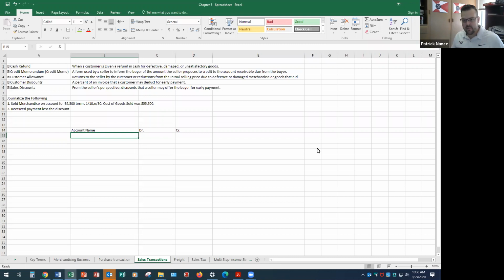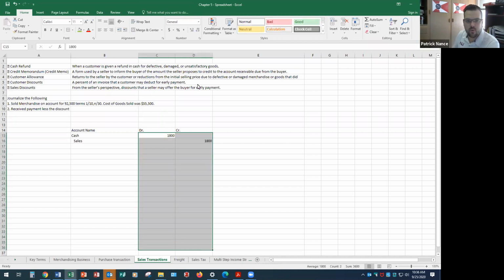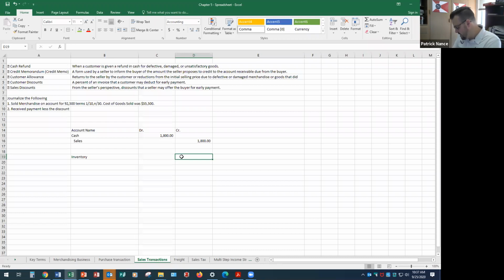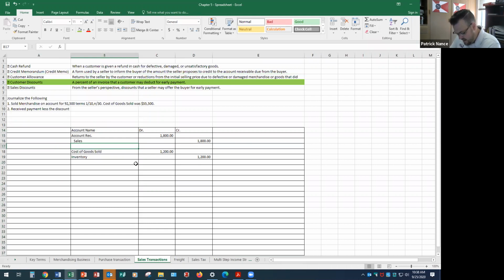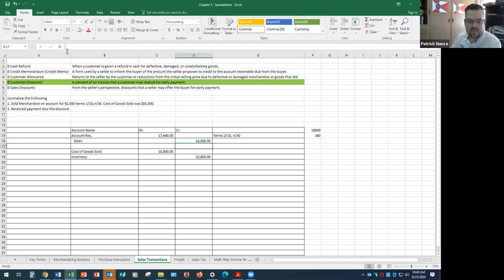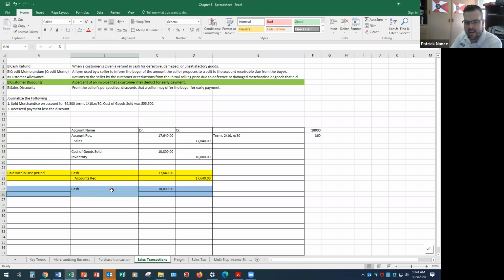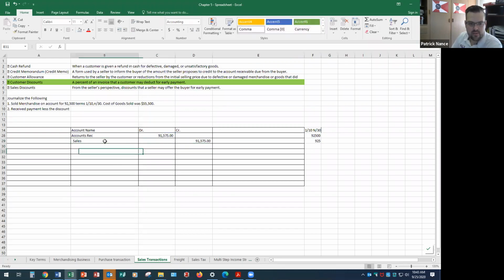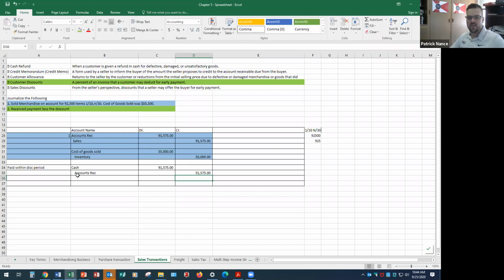Ch 5 Vid 4 FA Sales Transactions